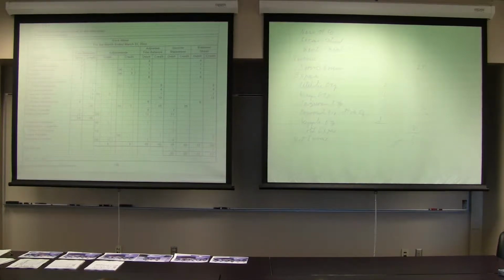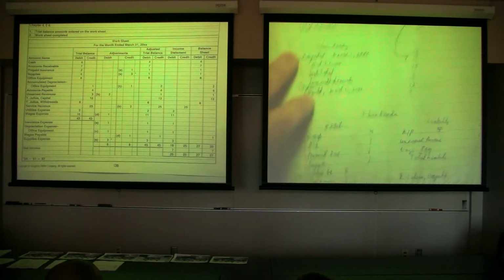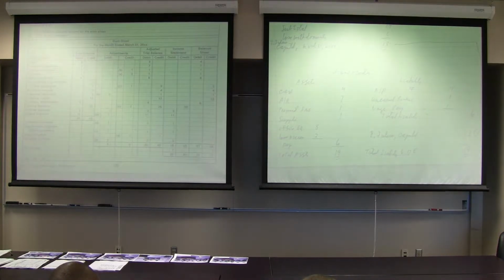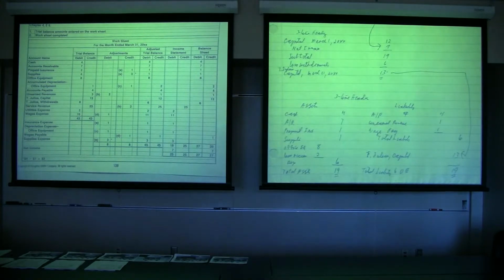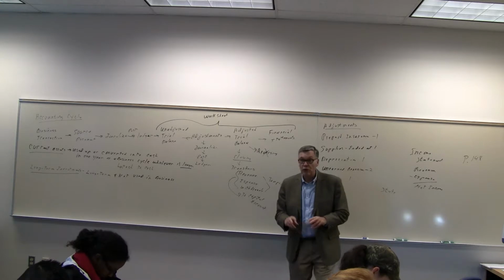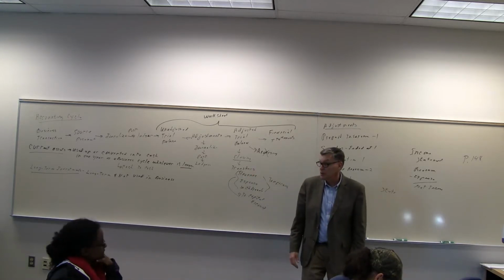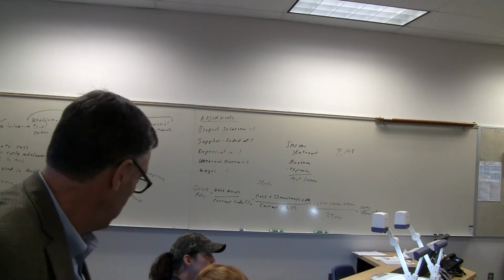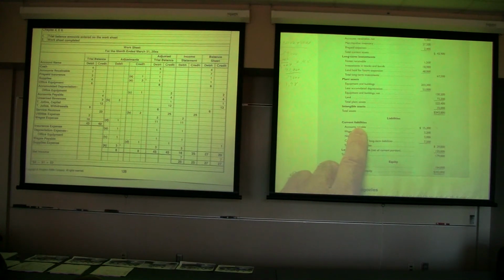Classified Balance Sheet